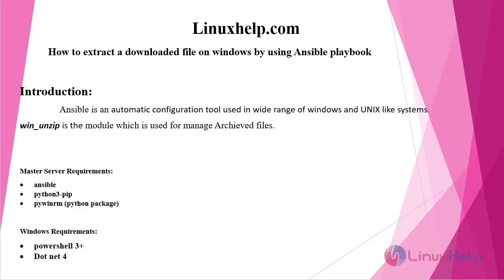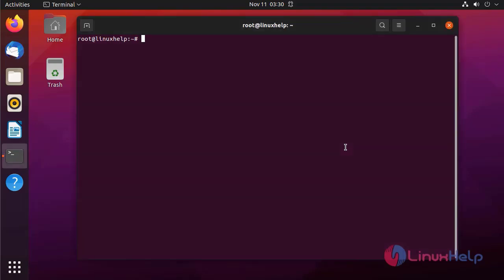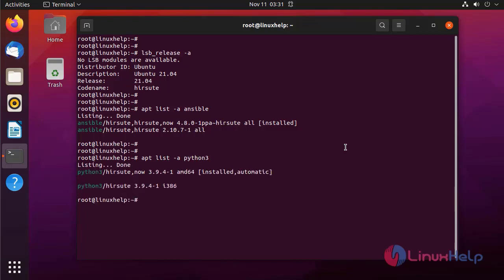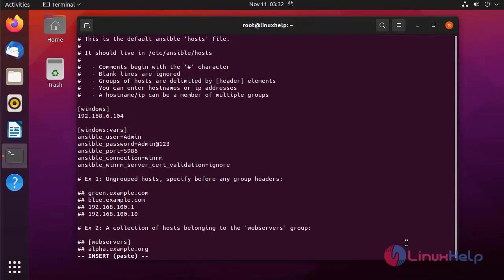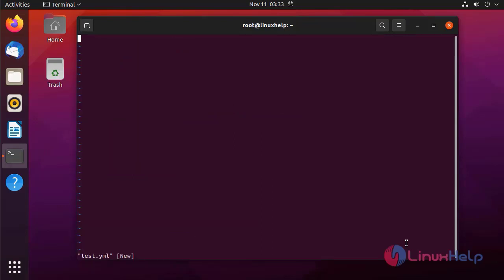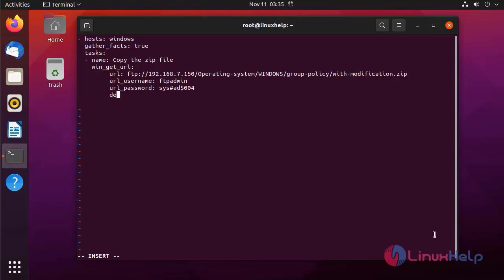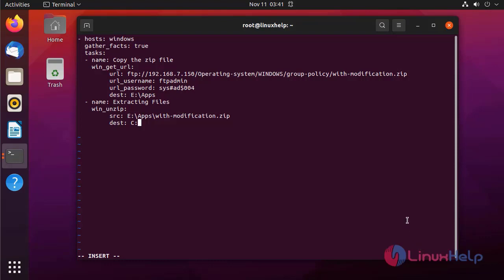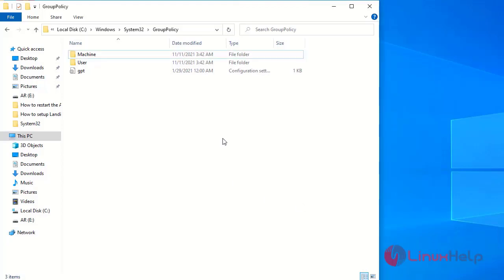How to extract a downloaded file on windows by using the Ansible playbook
Ansible is an automatic configuration tool used in a wide range of windows and UNIX-like systems. win_unzip is the module that is used for managing Achieved files.